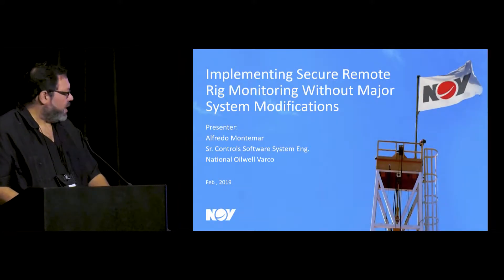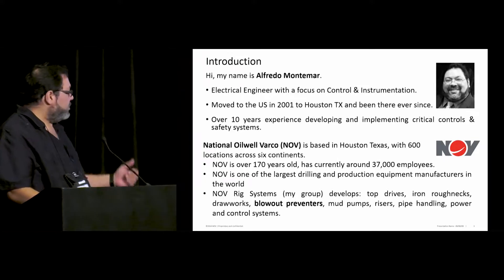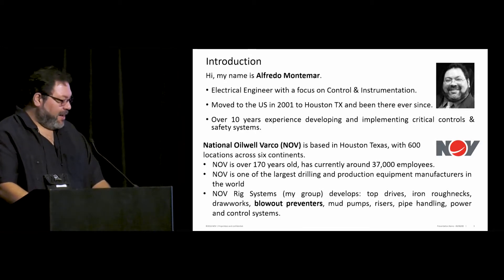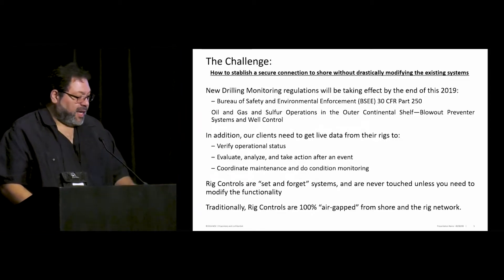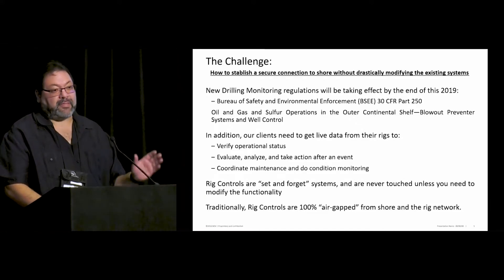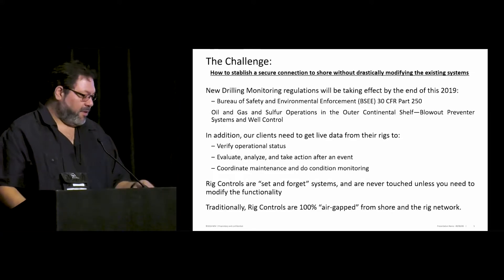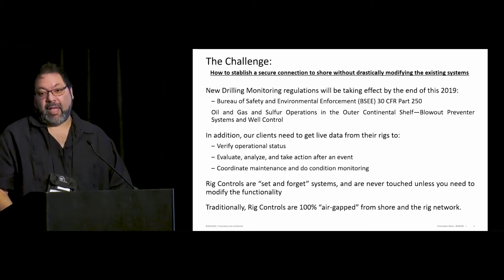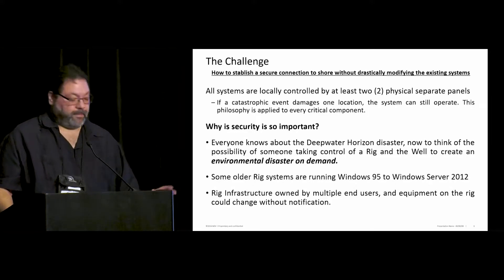Secure Remote Rig Monitoring - Alfredo Montemar - National Oilwell Varco - ARC Industry Forum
The Converging Worlds of Safety and Cybersecurity
Innovation often happens when different disciplines share knowledge.  We’re seeing this today with increased interactions between the risk management, industrial cybersecurity, and process safety disciplines.  Risk-based approaches are at the heart of the process safety lifecycle and end users are becoming increasingly interested in applying these same principles to cybersecurity in industrial process environments.  The cyber threat environment for end users is becoming increasingly complex.  Leading industrial organizations understand that they require key performance indicators for risk that address both their operational and cybersecurity requirements.  ​This session will examine some of the ways that the worlds of safety and cybersecurity are cross-pollinating, and how that can improve overall safety and reduce cyber incidents.